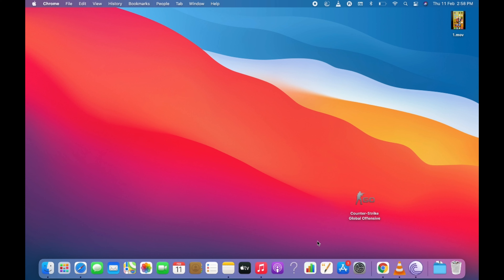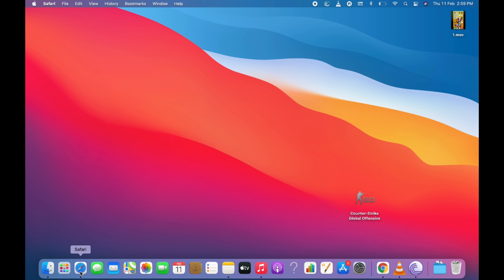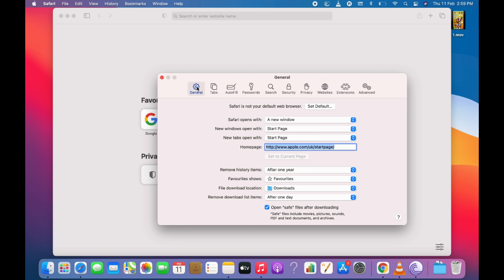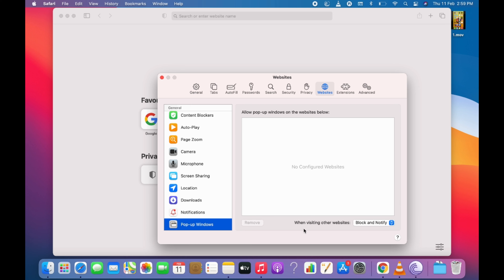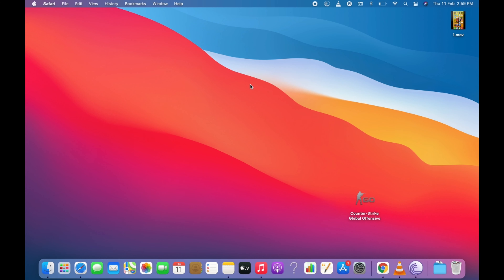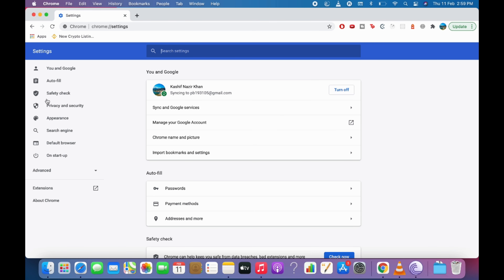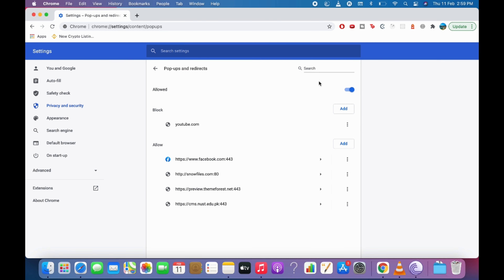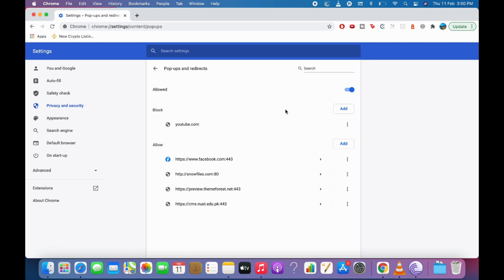How to Turn Off Pop Up Blocker on Mac (2021)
Learn How to Turn Off Pop Up Blocker on Mac (2021)